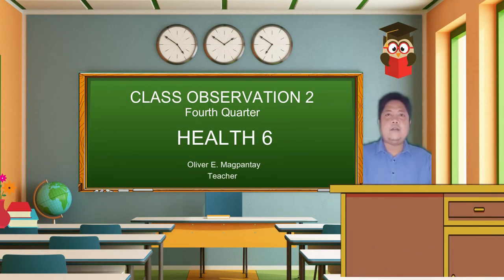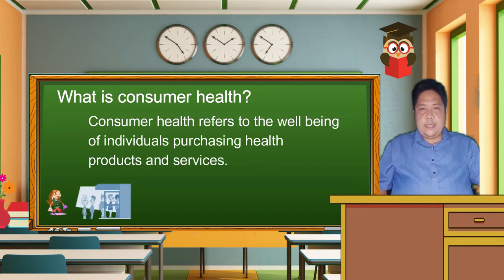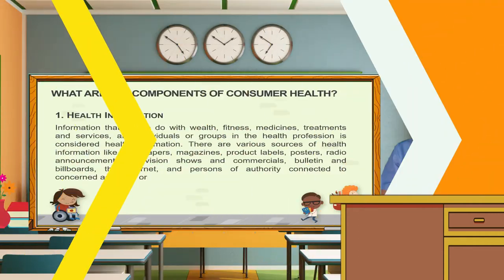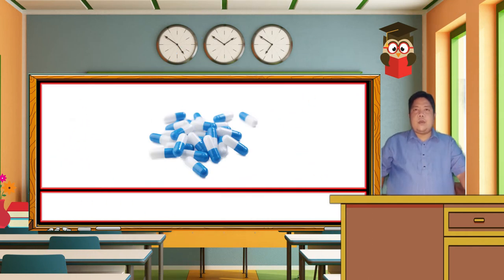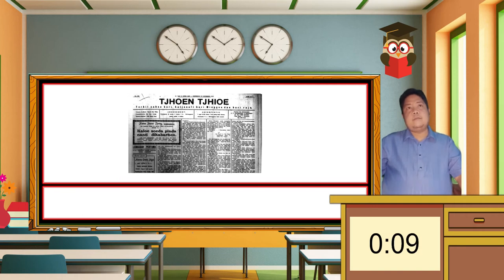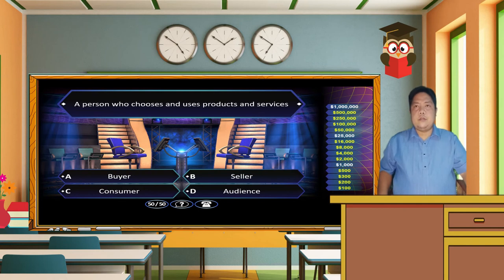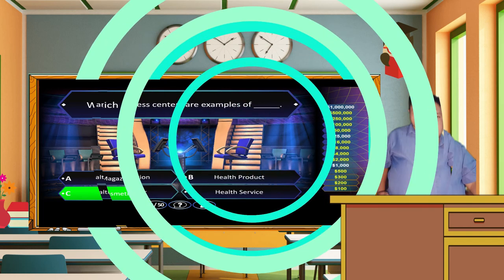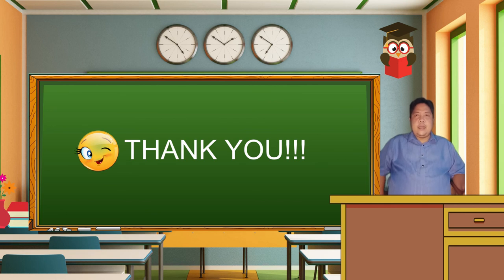CONSUMER HEALTH (Sample Teacher's Demonstration for COT)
This video is a sample COT  video lesson for Health 6. Open for corrections and suggestions.

REFERENCES
Learner’s Packet (LeaP) from CLMD Region IV-A CALABARZON

Enjoying Life Through Music, Art, Physical Education and Health 6